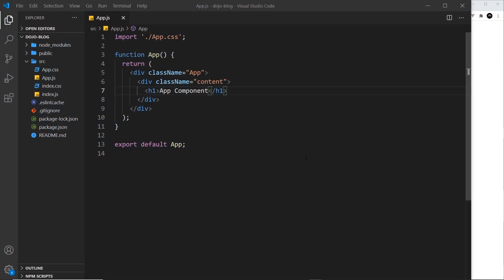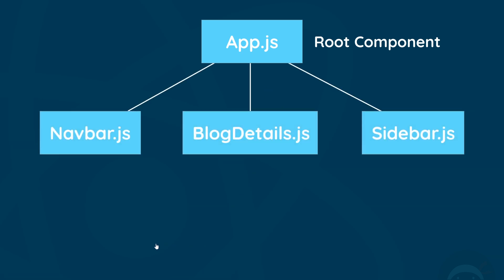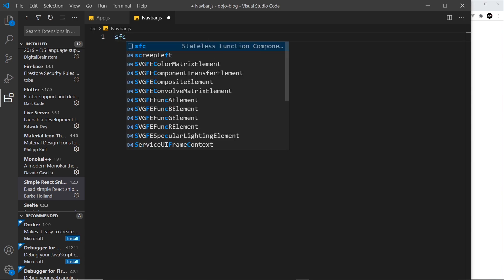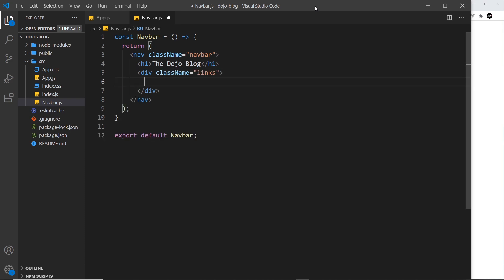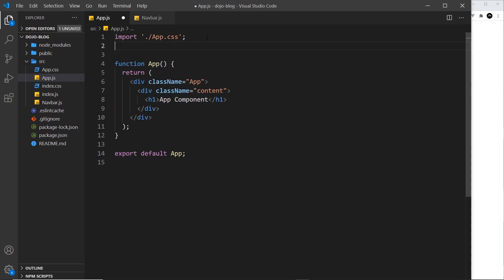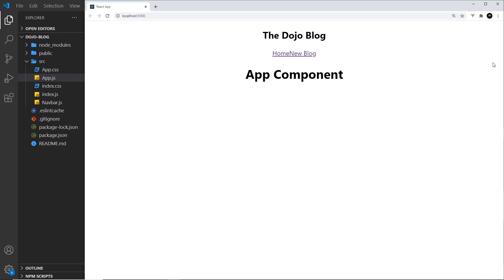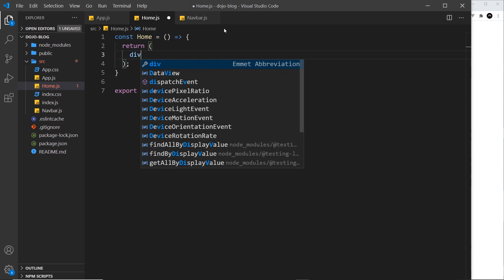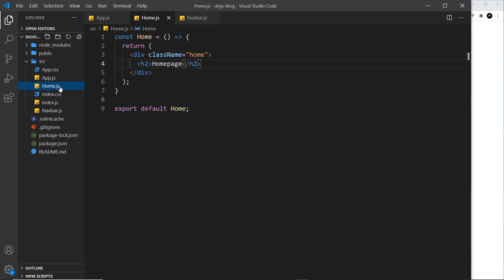Full React Tutorial #5 - Multiple Components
Hey gang, in this React tutorial we'll see how to add additional components to our React application (a navbar component and a homepage component).